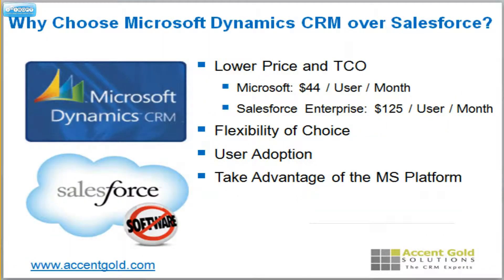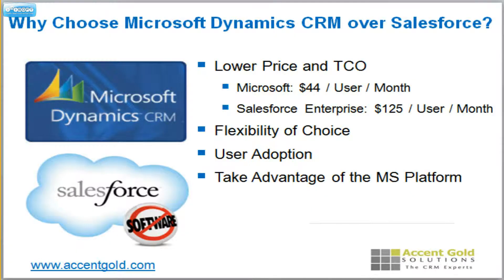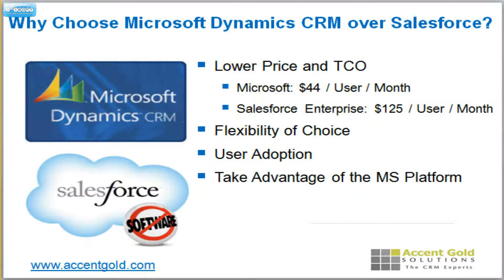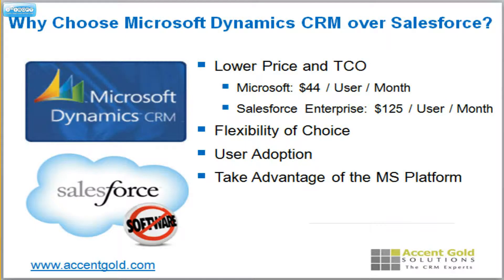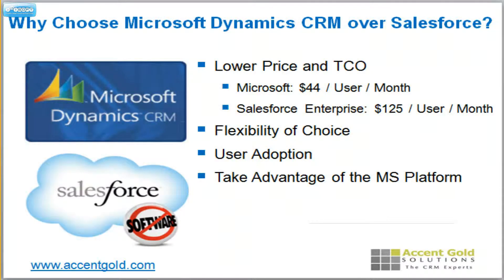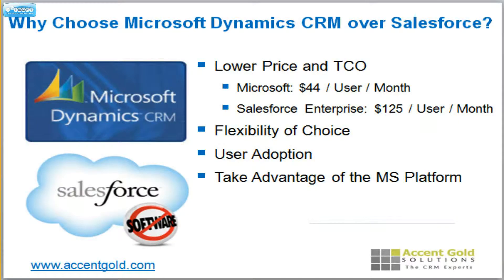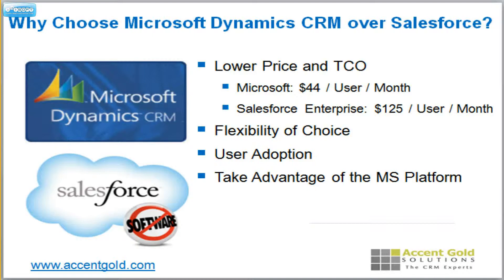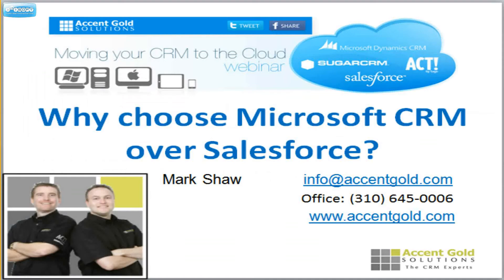Microsoft CRM Review - Why Choose Microsoft CRM over Salesforce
This is a Review Microsoft CRM - including a comparison with Salesforce (Salesforce vs. Microsoft CRM), and why Microsoft might be a better choice for your business